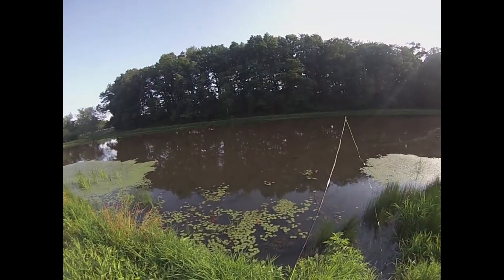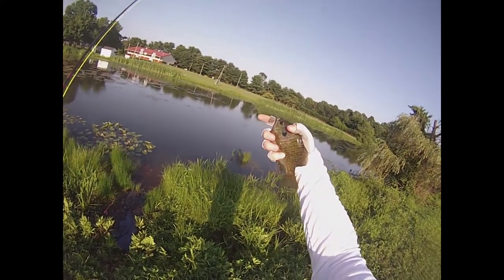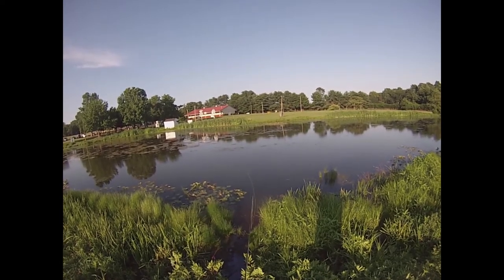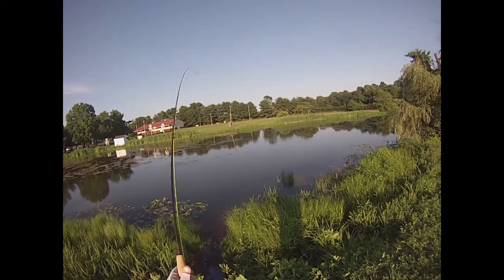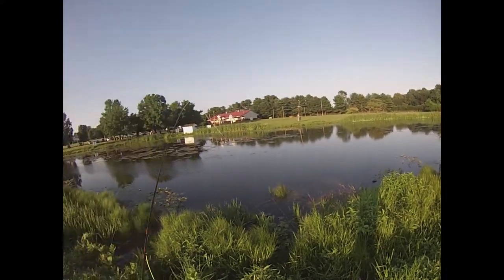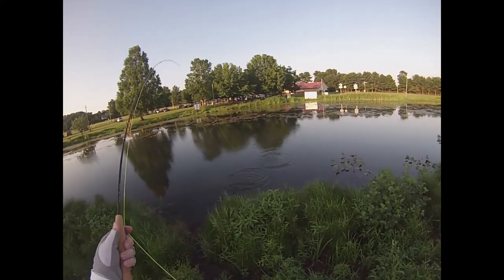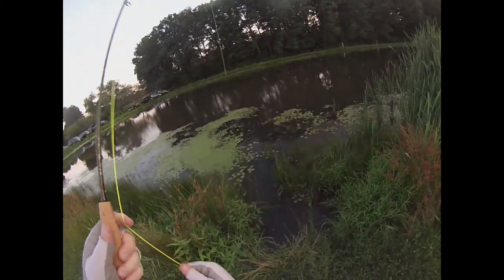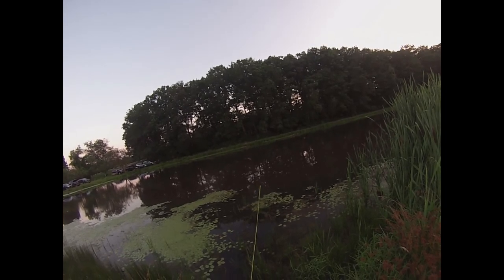New Toy! - Bluegill on a 3-weight Fly Rod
The only thing more fun than buying new fishing gear is trying it out. I finally got an opportunity to take my new 3-weight fly rod for a test drive at a local bluegill factory.